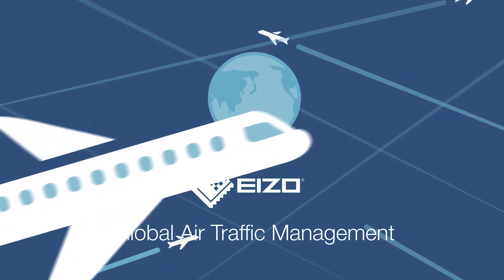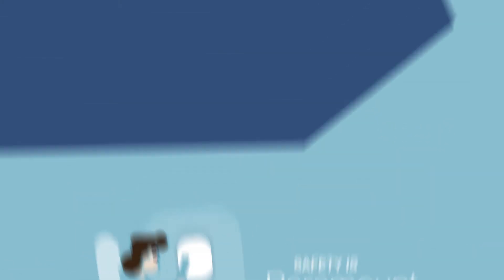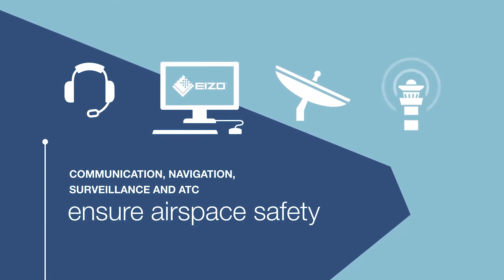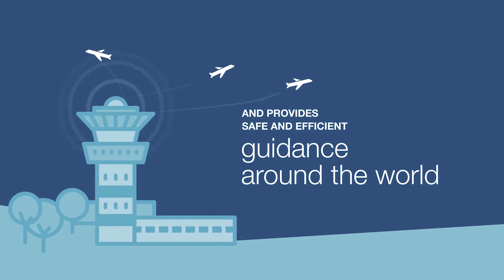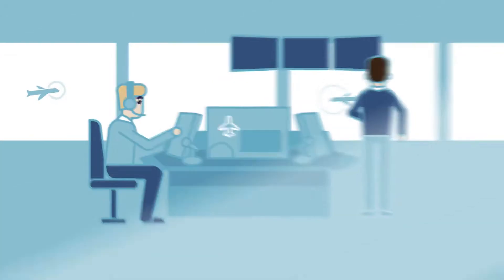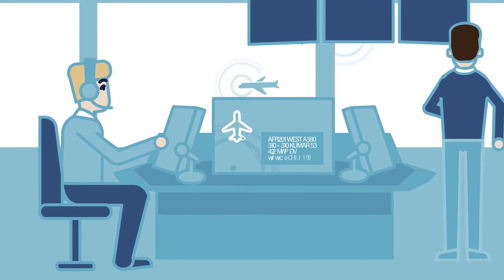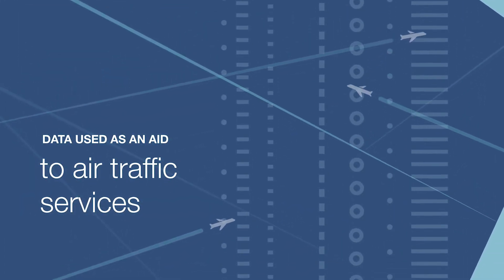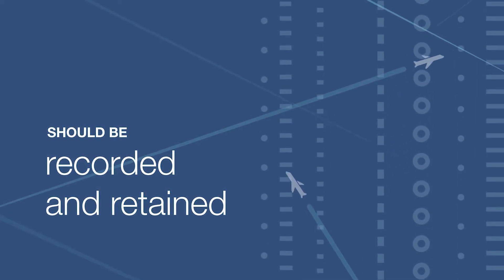SafeGuard - Integrated Data Capture & Content Management Solution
SafeGuard is a data capture & content management solution designed to receive multiple feeds from communication interfaces employed in mission-critical environments such as ATC. It is an end-to-end system that provides a highly secure archive supporting the management, analysis, and distribution of data for industries facilitating Post Incident Investigation, Search & Rescue Operations, Training & Performance Analysis, and Verification & Validation.